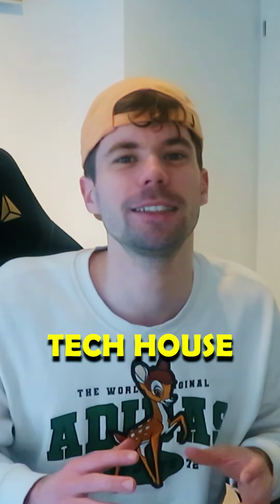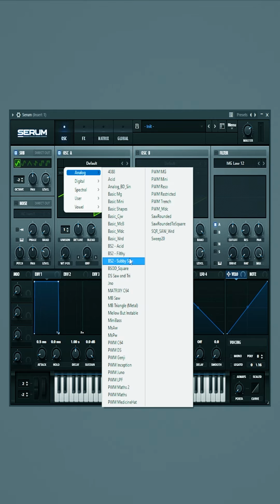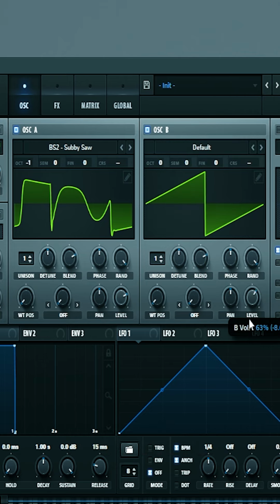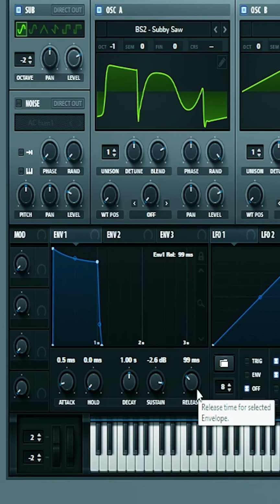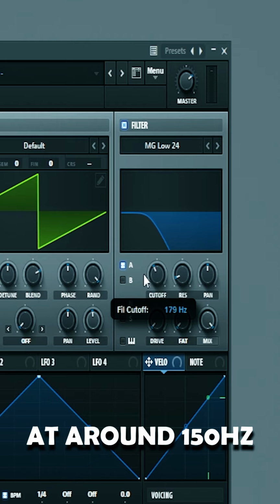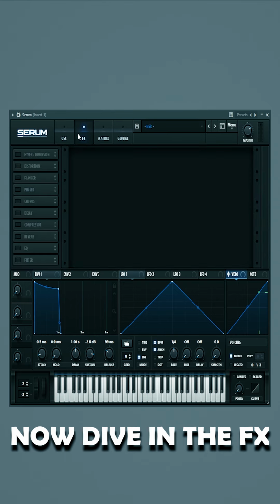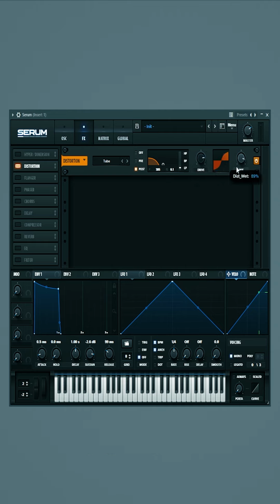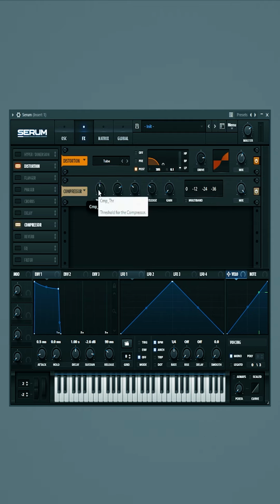How To John Summit Tech House Bass In Serum 🔥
How To John Summit - in chicago Tech House Bass In Serum 🔥#